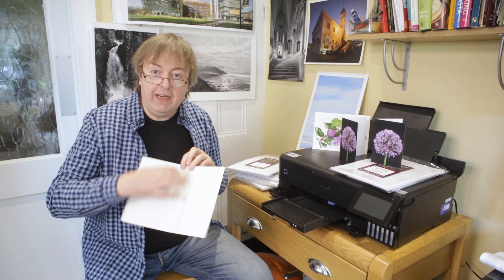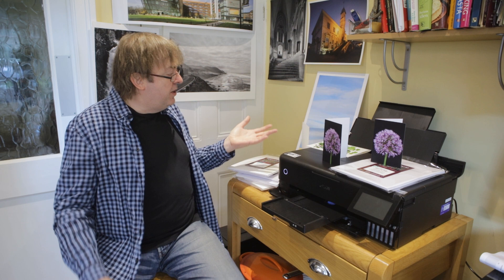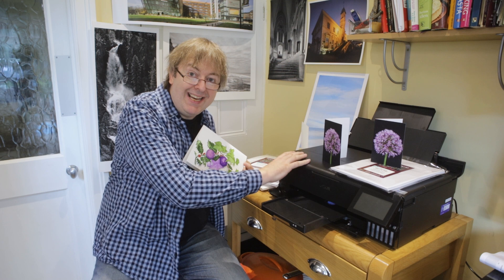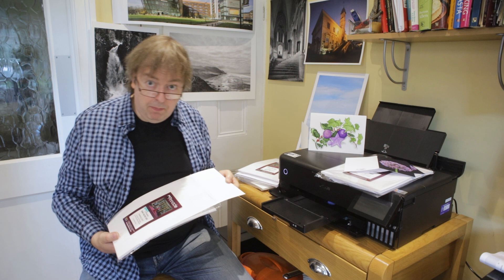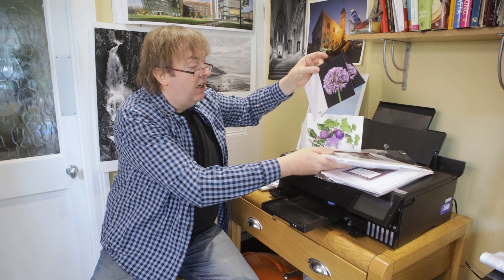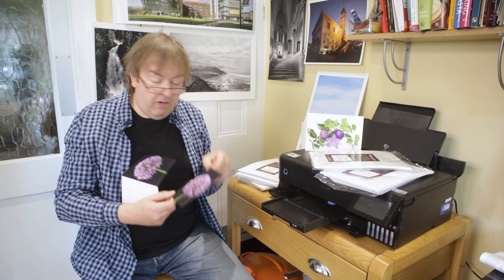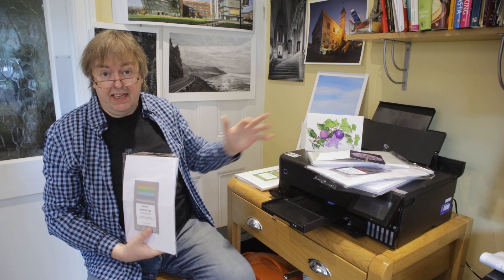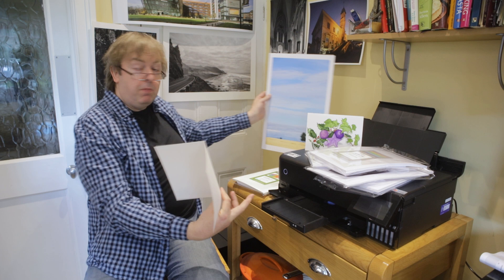ET 8550 greeting cards - using different types of card and how they affect quality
Following on from Keith's detailed review of the Epson ET-8550 Ecotank A3+/13" printer, he looks at more aspects of creating your own greeting cards, including borderless prints at unsupported borderless print sizes.

This video follows on from a look at scanning artwork and using the image for printing cards

The profiles for the papers tried in this video are available on direct request at the Northlight images website for experimentation.

All profiles and additional information about using the printer are covered in the main written ET-8550 review:

Pinnacle Semi Gloss 300
Pinnacle Photo Gloss 240
Pinnacle Double sided Matte 300
Pinnacle Etching 310

Similar cards should be available from specialist photo paper suppliers in other locations.

The main thing to remember is:
Cheap non-inkjet media = awful prints ;-)